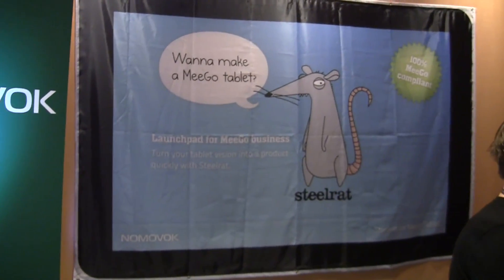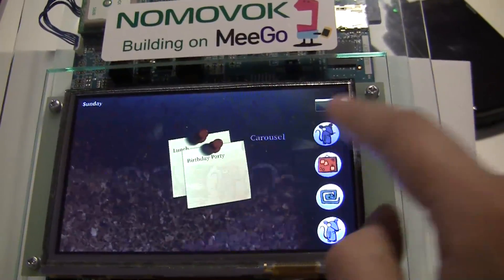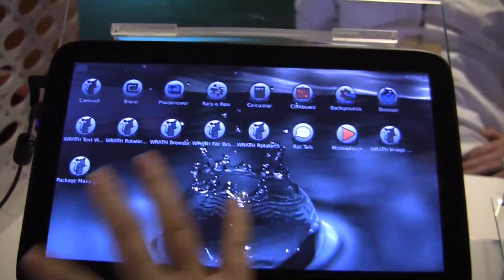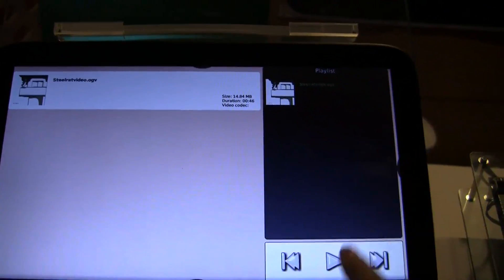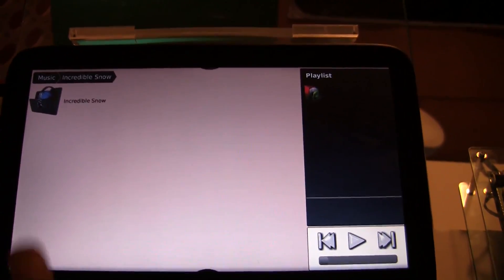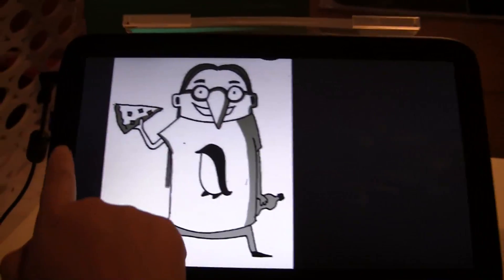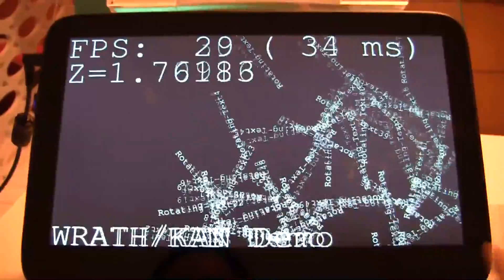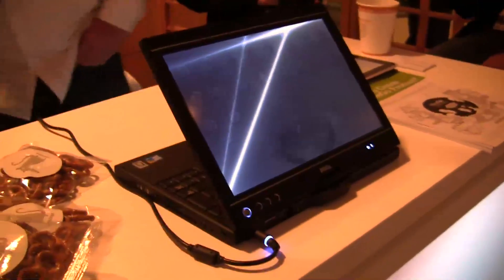MeeGo Conference 2011 Novomok UI Demo's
Nomovok at MeeGo Conferences is showing off the development of IVI (in vehicle entertainment), tablets, and laptop touch styles. All products are exclusive with the use of QML adapting the MeeGo operating system in there UI.In the development of the WeTab we see a resemblance in the ExoPC in terms of their UI.